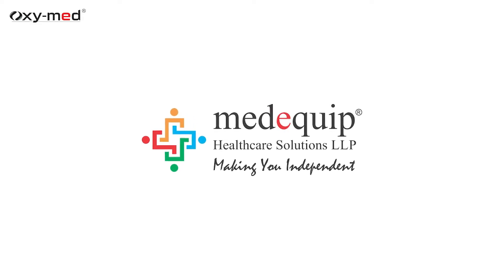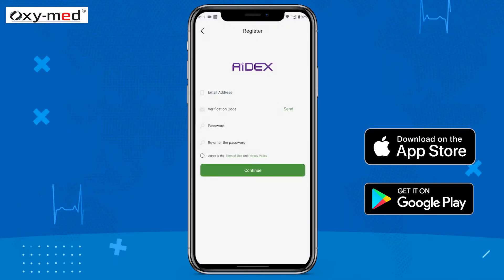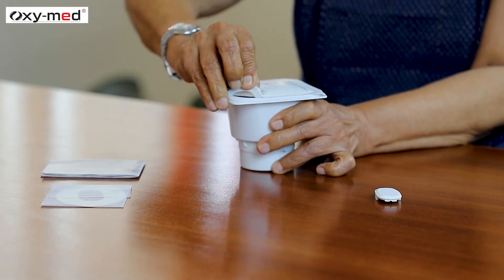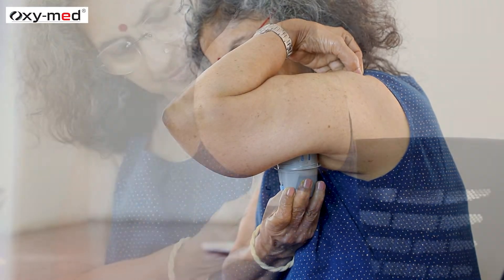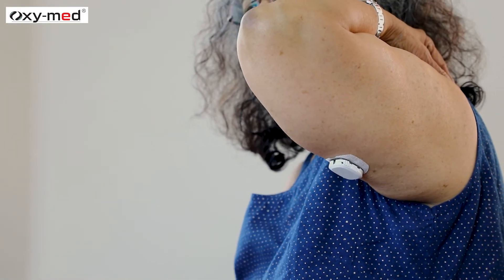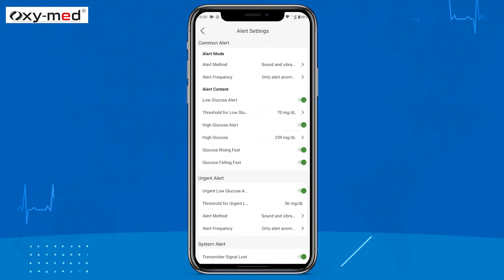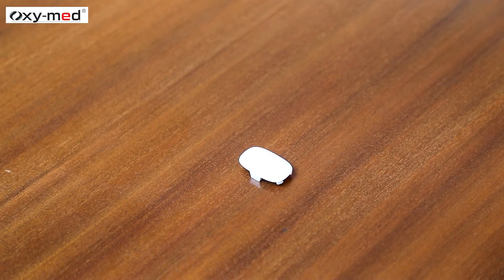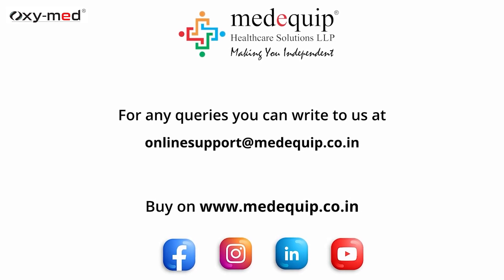Best CGM for 2022 | HOW TO APPLY The Sensor And Transmitter | Continuous Glucose Monitoring (CGM)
Oxymed Aidex CGM (Continuous Gluco Meter) | Monitor Glucose Levels Continuously | Medequip | Continuous Glucose Monitoring (CGM) | HOW TO APPLY The Sensor And Transmitter | Best CGM for 2022

- Oxymed Aidex CGM Kit
- What is a CGM kit
- How to Apply and Remove the GlucoRx AiDEX CGM device
- How to Apply the GlucoRx AiDEX CGM
- How Does Oxymed Aidex Continuous Gluco Meter (CGM) Help?
- What is the GlucoRx Aidex CGM?
- Continuous Glucose Monitoring
- Best Glucose Monitors and Meters
- Continuous glucose monitoring india
- Continuous glucose monitor cost
- Glucometer - sugar test machine
- How to use glucometer
- Blood glucose meter: how to choose
- Best Continuous Glucose Monitors for 2022 [2023]
- Continuous Glucose Monitoring for Diabetes
- Continuous glucose monitoring vs glucometer
- Continuous glucose monitoring levels
- Best continuous glucometer
- Continuous Glucose Monitoring: What It Is and How It Works
- Continuous Glucose Monitoring During and After Surgery (CGM)